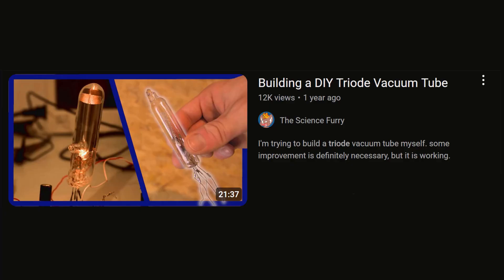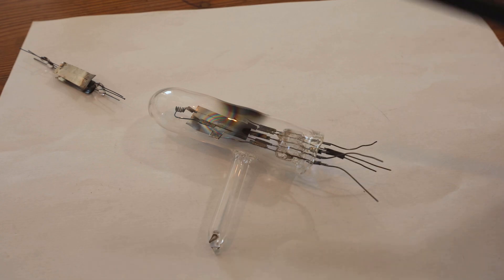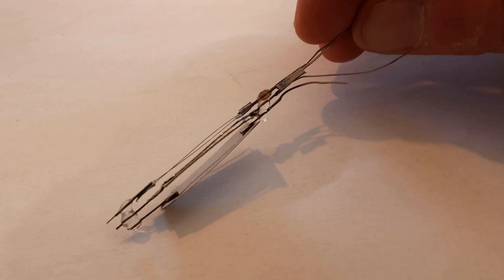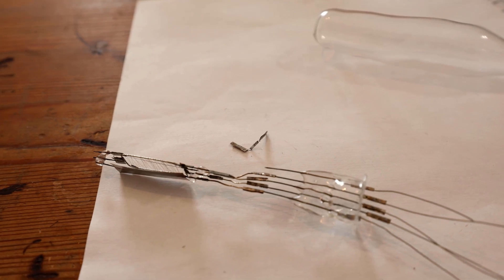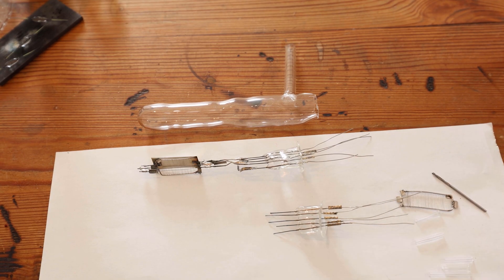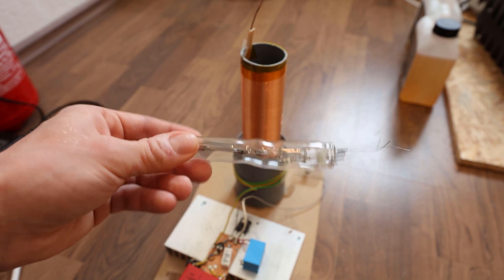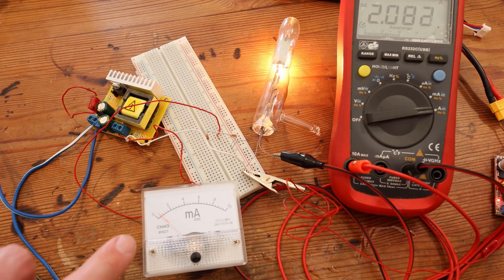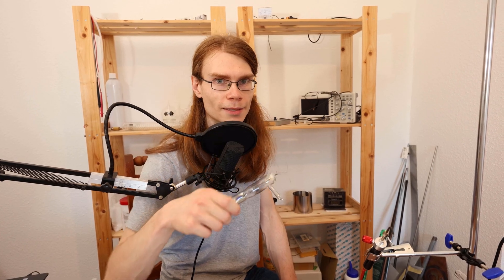I build a working triode at home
I'm back with building a triode vacuum tube. This time with some improvements.